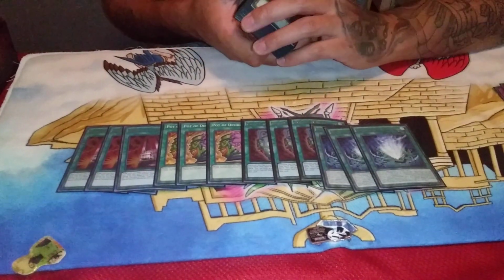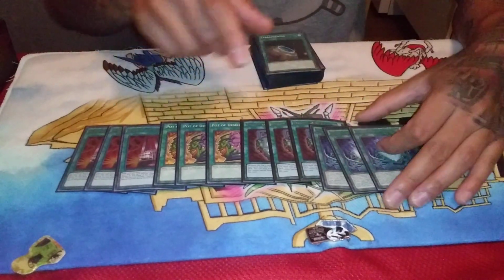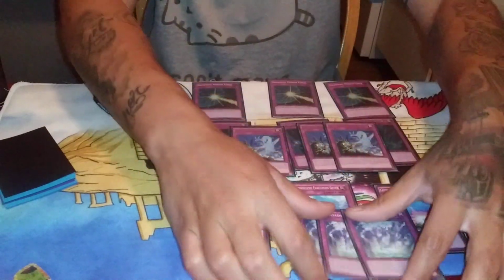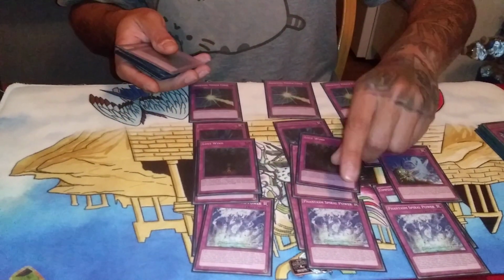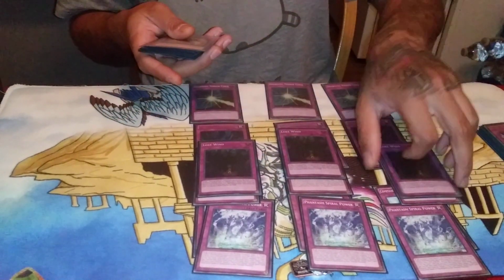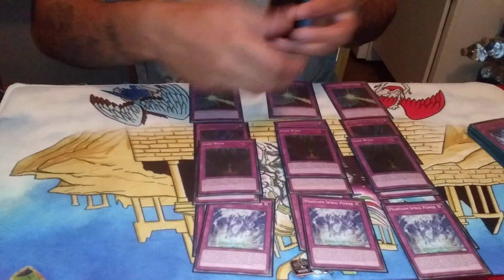*Yu-Gi-Oh!!* UPDATED PHANTASM SPIRAL DECK PROFILE FT AWESOME NEW TECH CARDS!!!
IF YOUR NEW TO THE CHANNEL WELCOME!!! ALSO IF YOU ENJOY WHAT I DO AND LOVE TO DO AND WOULD LIKE TO SUPPORT MY TINY CHANNEL AND DREAM VIA Patreon.com/3stackz OR PAYPAL MY EMAIL THAT WOULD BE A BLESSING BUT YOU BEING HERE IS STILL A BLESSING HAVE A BEAUTIFUL DAY ENJOY LIFE MAKE GOOD CHOICES DON'T DO DRUGS AND DON'T HURT YOUR BRAIN CELLS